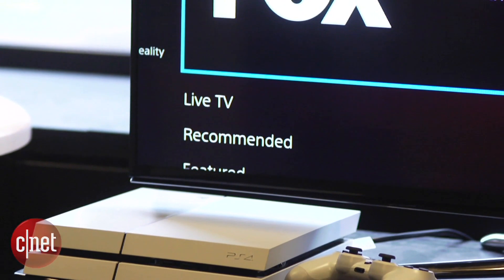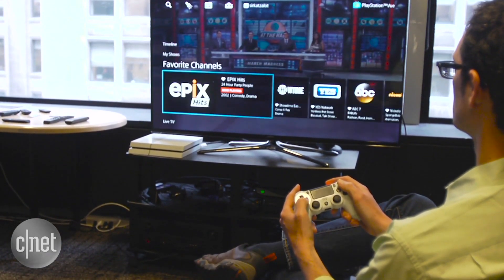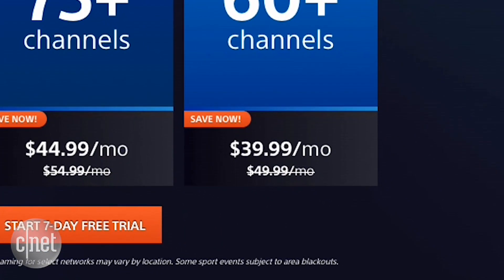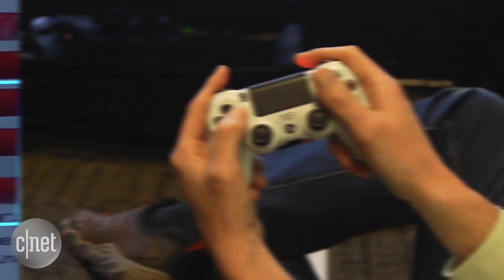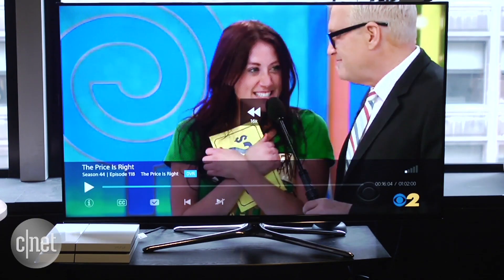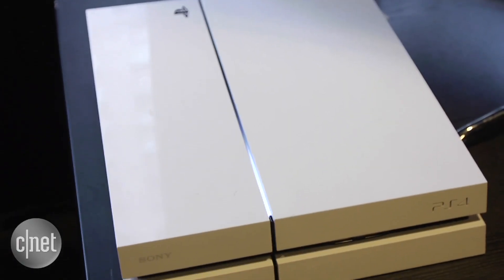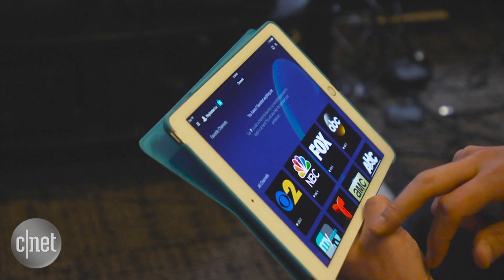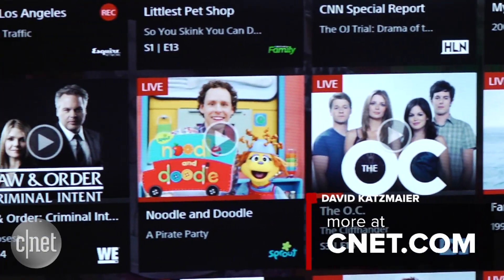Sony PlayStation Vue TV service: No cable, no contract, few compromises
Vue lets you ditch cable TV's contracts and feed and still enjoy tons of live channels and features, including a cloud DVR and local sports, and you don't even need a PlayStation.